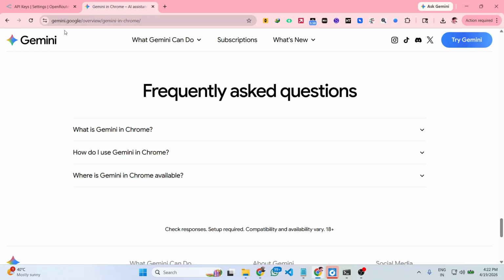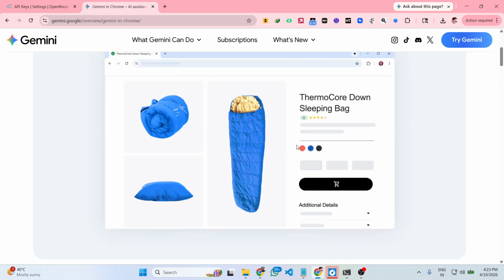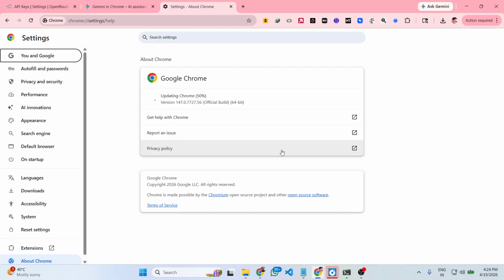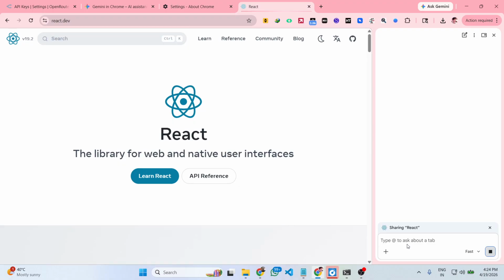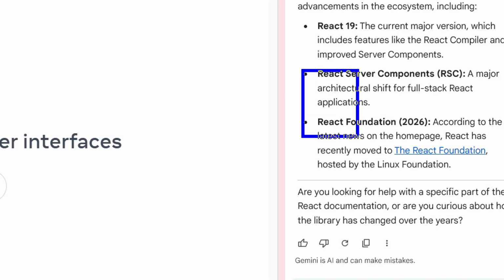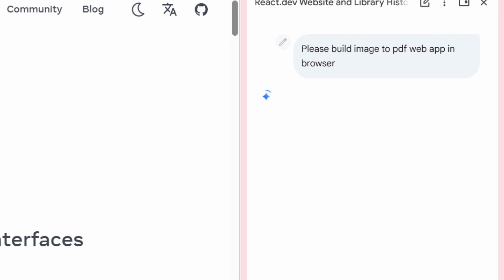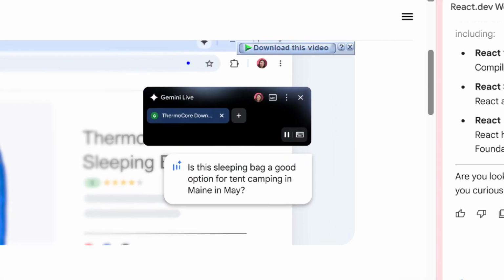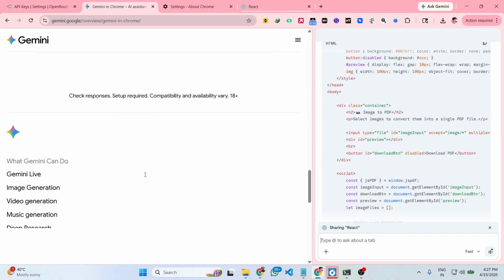Gemini in Chrome: How to Use Gemini in Google Chrome Browser